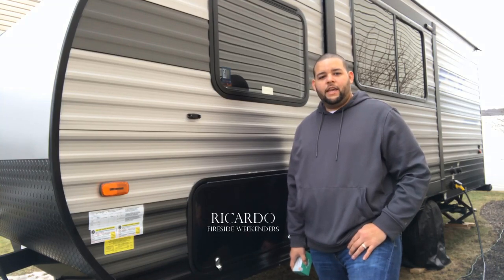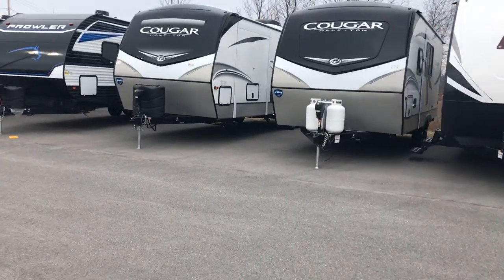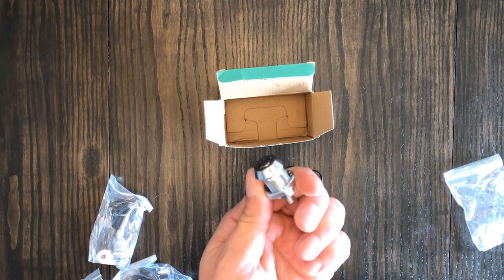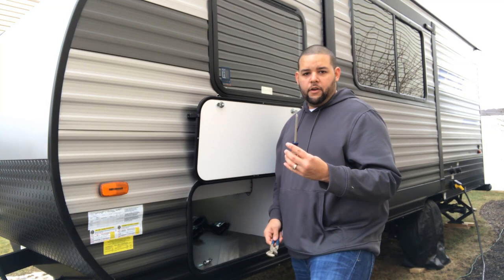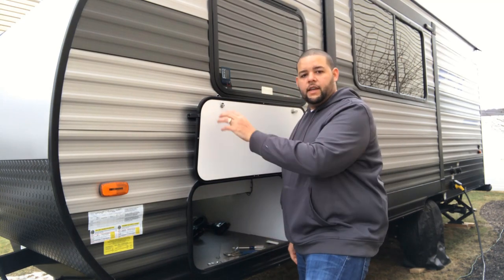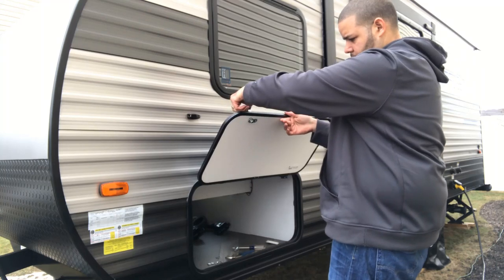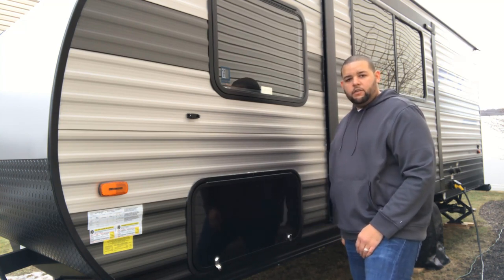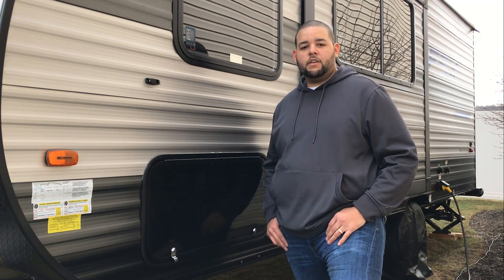How to replace RV storage Locks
We did a video on how to replace rv storage locks after Latch.It sent us their new Compartment locks.

7/8 comparment cam lock